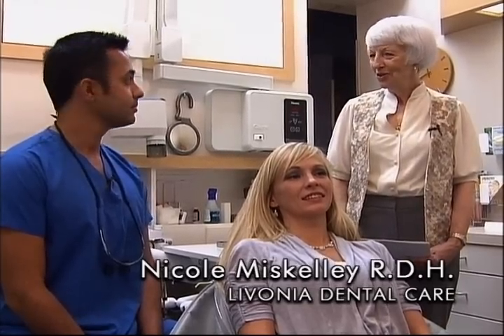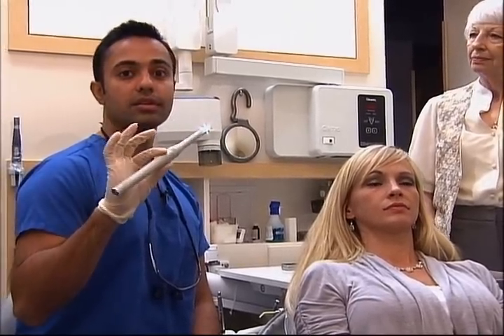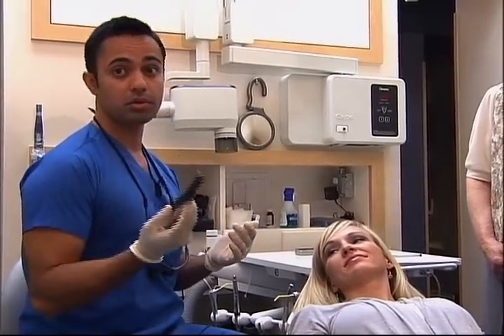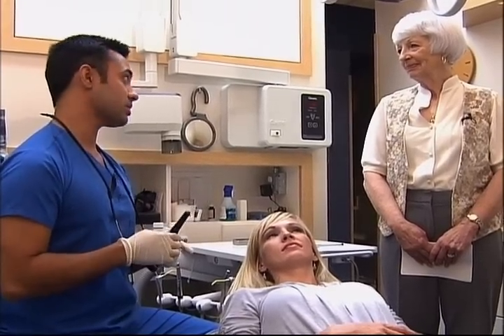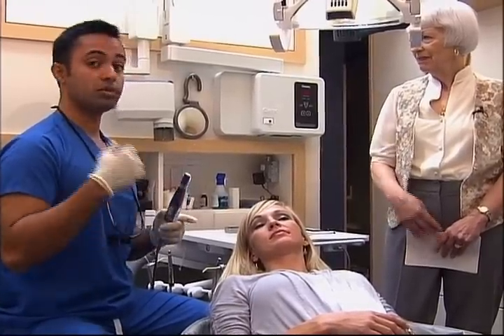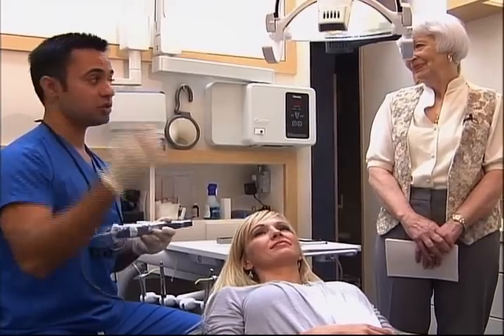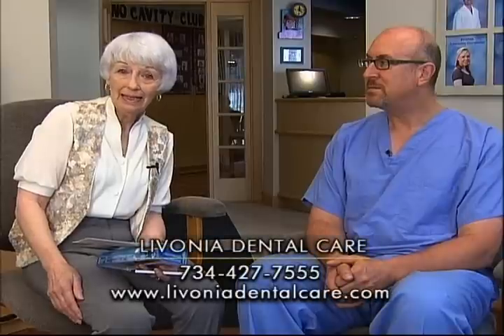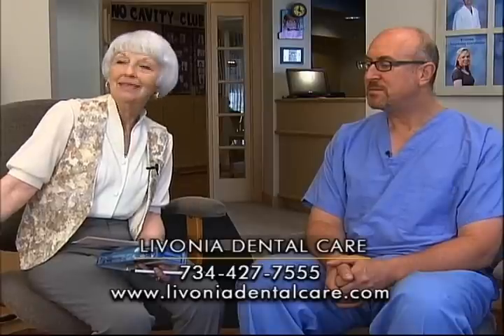The Importance of Early Oral Cancer Detection - Livonia MI - Livonia Dental Care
Dr. Ro and Hygienist Nicole demonstrate the importance of oral cancer screening using the Identafi 3000 light. Also featured is the Diagnodent which detects cavities and the intra oral camera which can take a closer look at teeth.

For more information on this subject or what was viewed in this video, call Livonia Dental Care at or visit us on the web